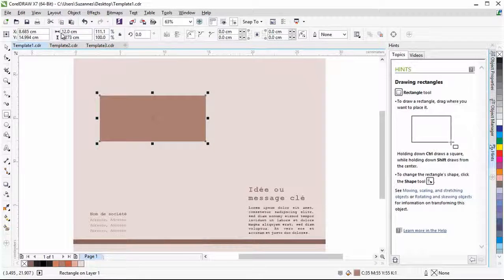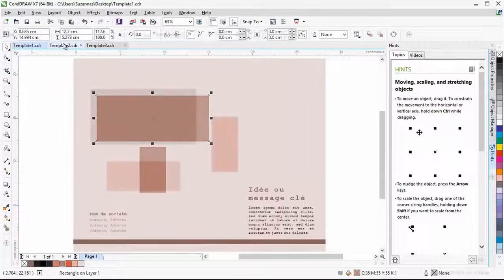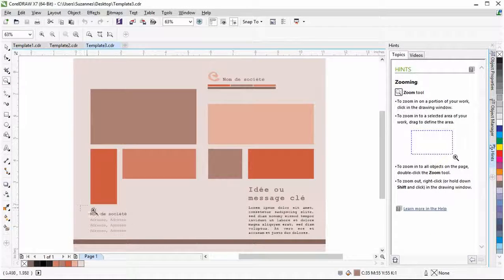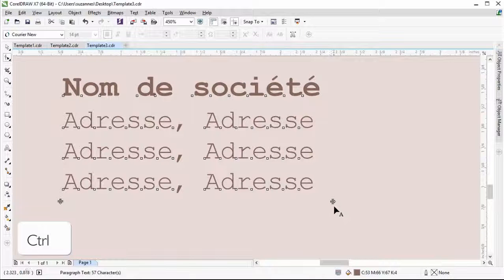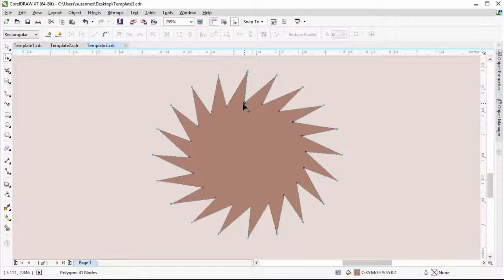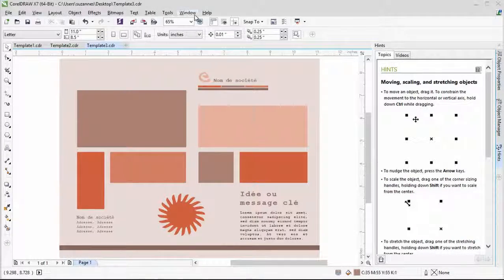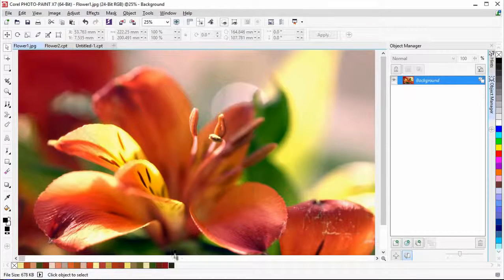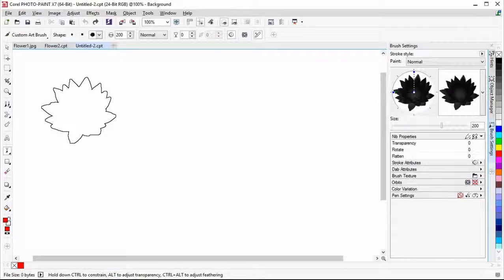11. 10 трика за по-голяма продуктивност